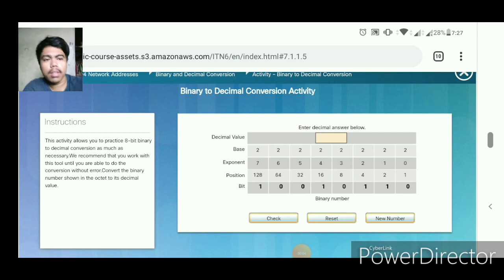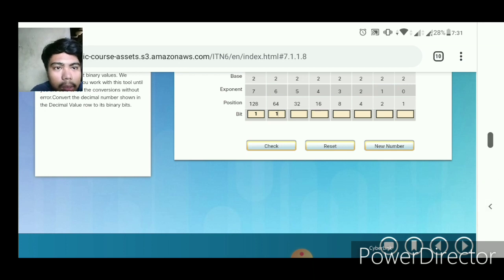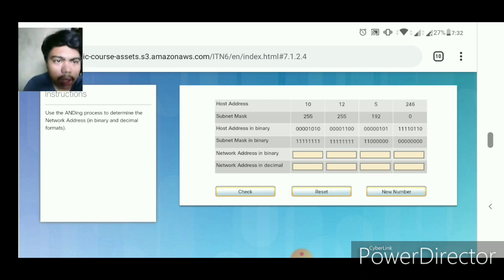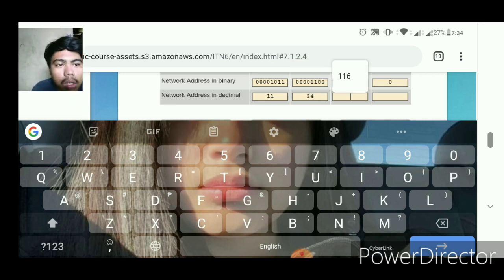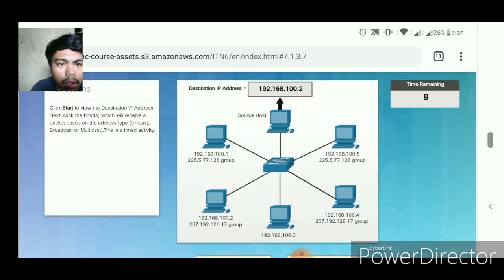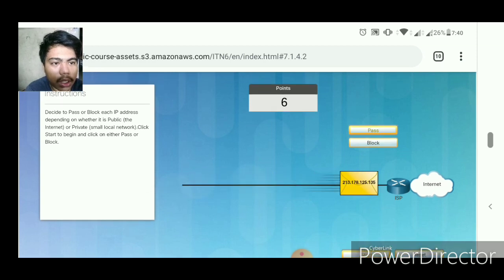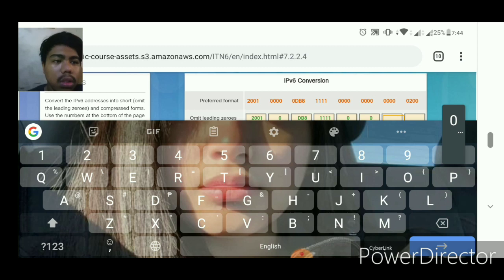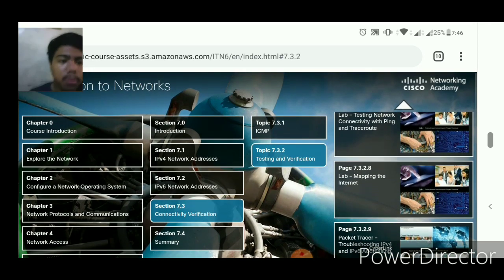Chapter 7 activity ,deluzon elgie